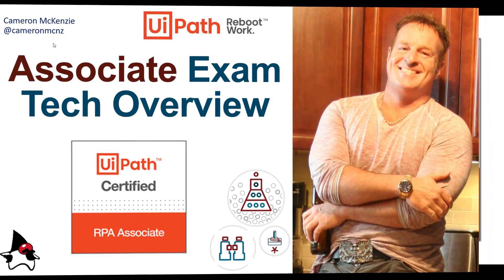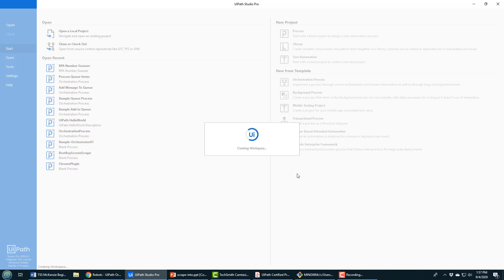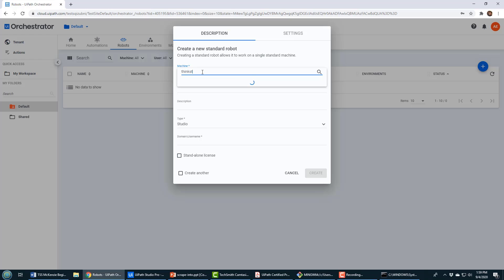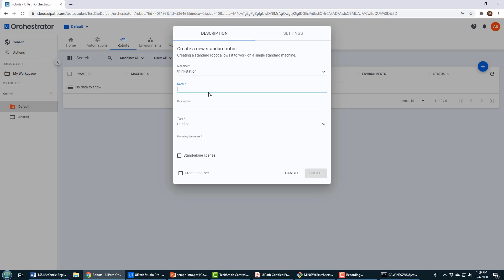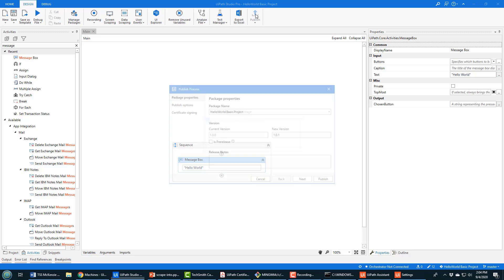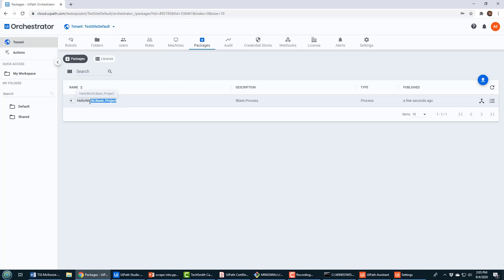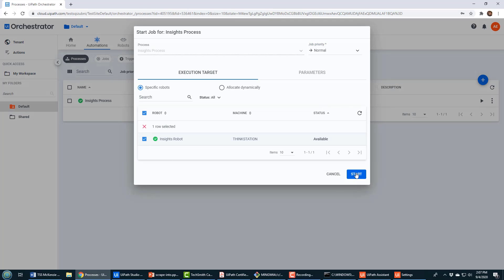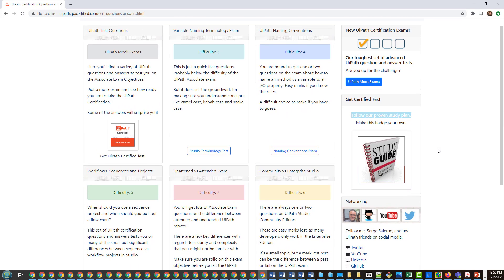UiPath Certification Exam Objectives: RPA Overview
One of the UiPath Associate Exam objectives is to "explain the functionality of various UiPath and RPA products including UiPath Studio Pro, attended and unattended robots, UiPath Assistant and UiPath Enterprise Orchestrator." In this tutorial, I take you through how these products integrate together, all at the level with which you must be comfortable with them for the UiPath Certification Exam.